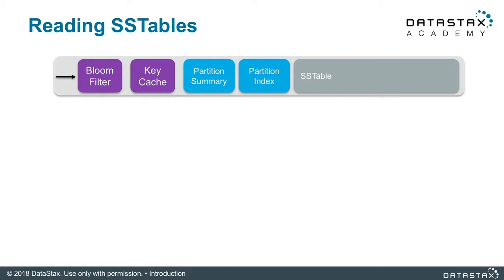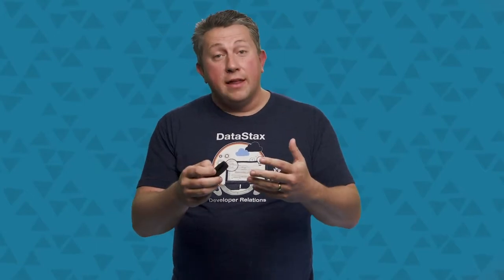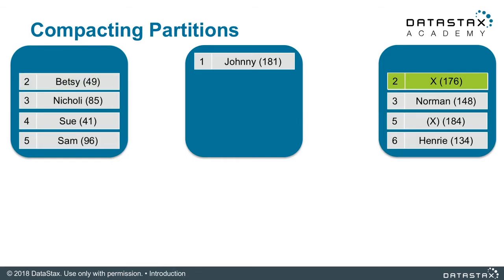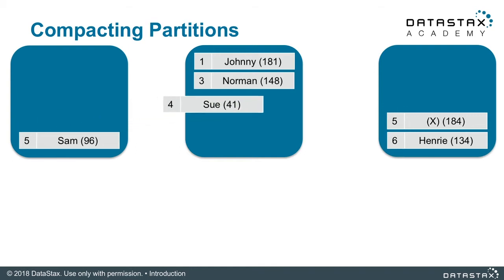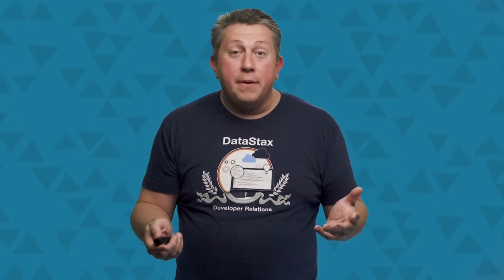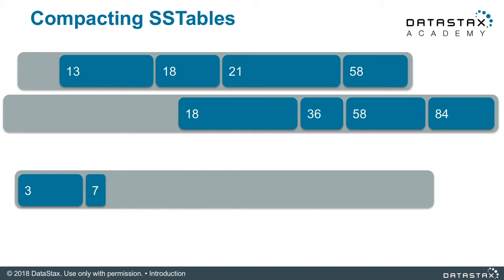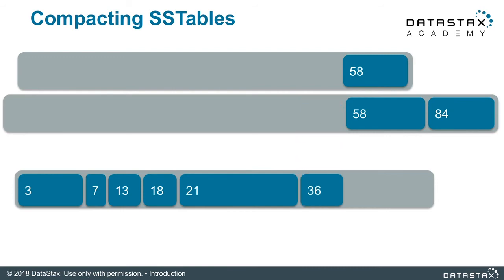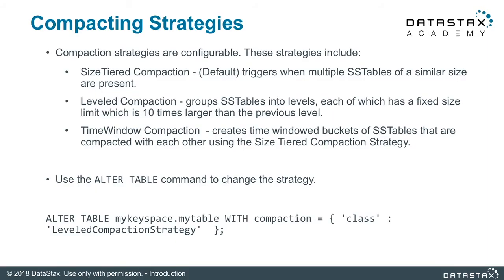DS201.19 Compaction | Foundations of Apache Cassandra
DS201.19 COMPACTION
In this unit you will learn about compaction, a process Apache Cassandra uses to remove all the stale data from the pre-existing SSTables.